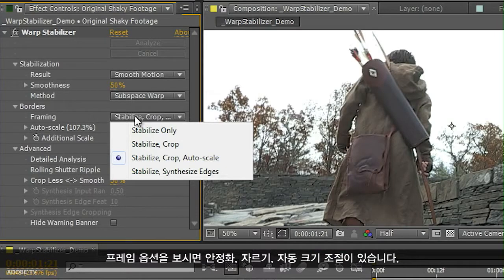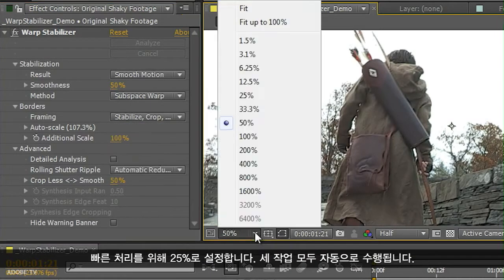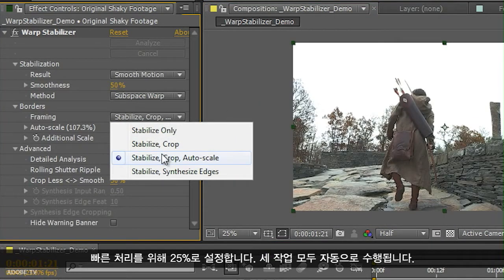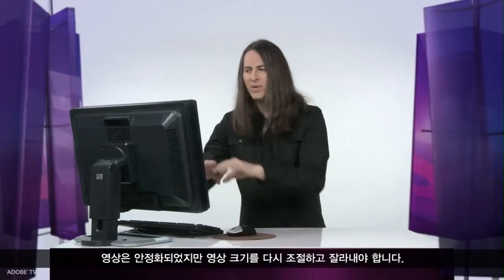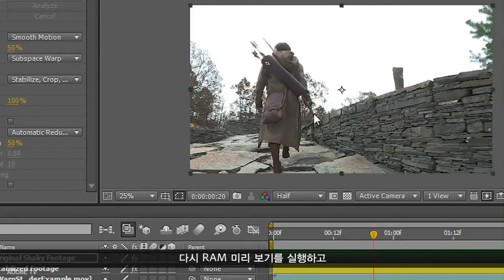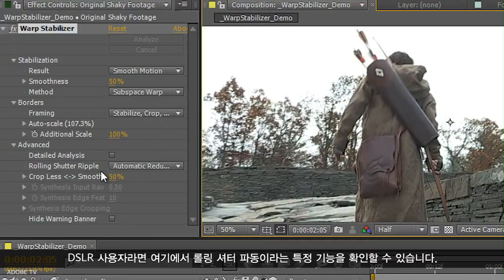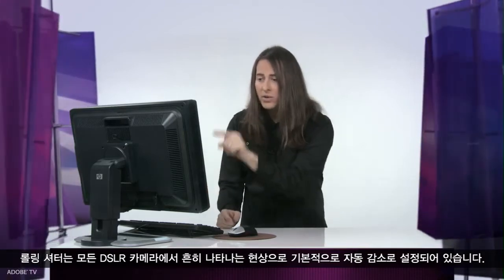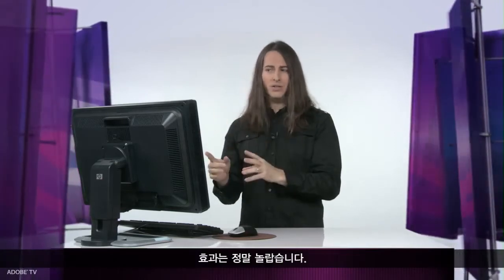[어도비] After Effects CS5.5의 비틀기 안정기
멋진 영상을 찍었는데 너무 흔들려서 안타까우시다구요?? After Effects CS5.5의 비틀기 안정기 기능을 활용하면 클릭 몇 번으로 흔들리는 영상도 쉽게 보정할 수 있습니다!! 영상으로 만나보세요!!